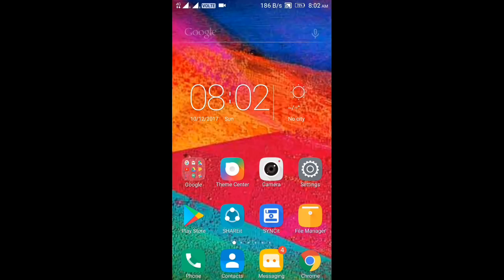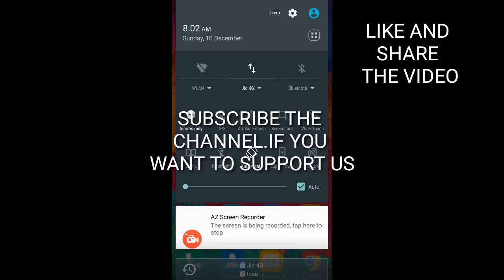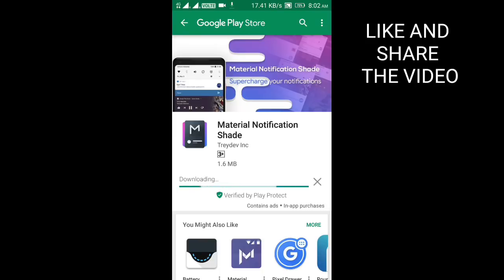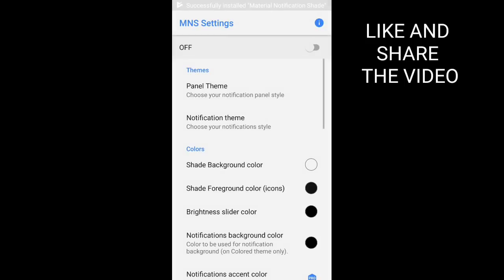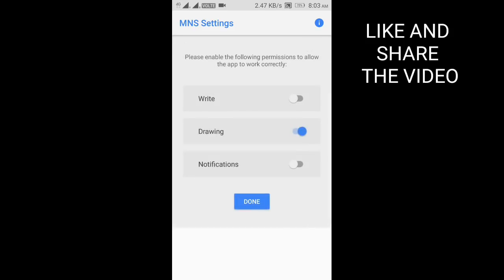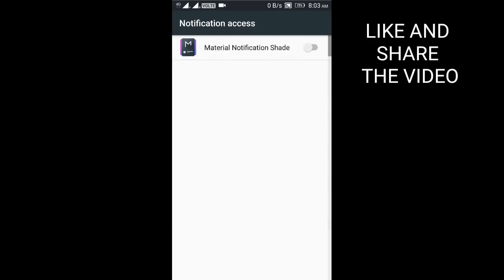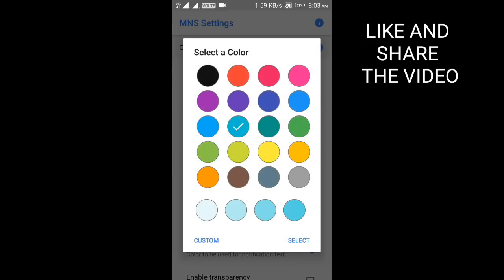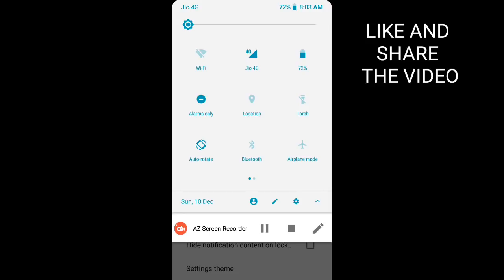CHANGE NOTIFICATION BAR INTO AWESOME WITHOUT ROOT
Hey guys!! In this video i am going to shpw you how to change the notification bar and get curve edges. You will get a cool notification bar

HIT LIKE IF YOU LIKED THIS VIDEO